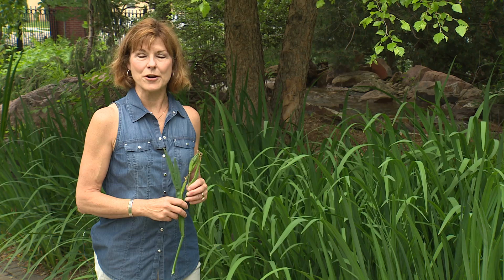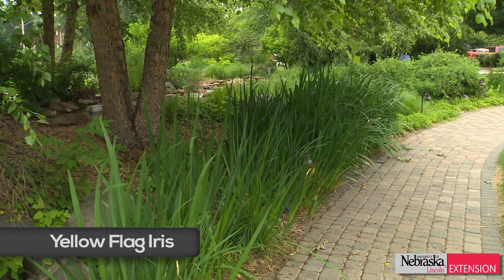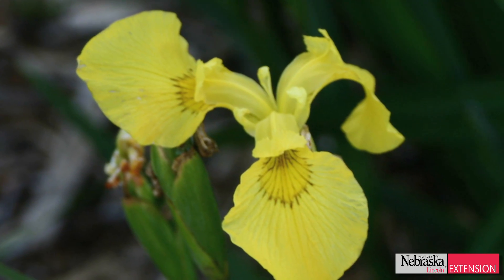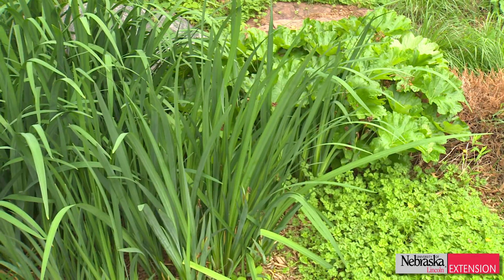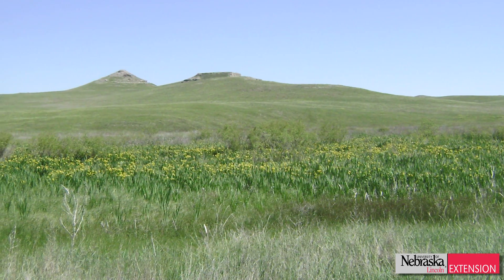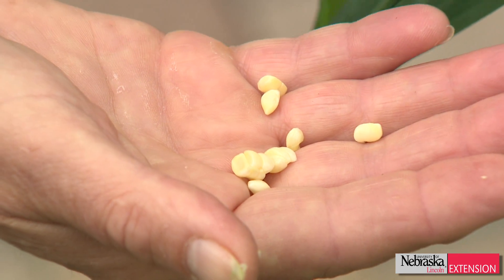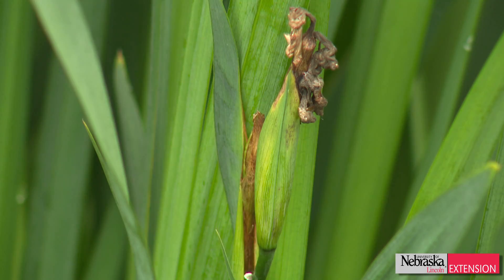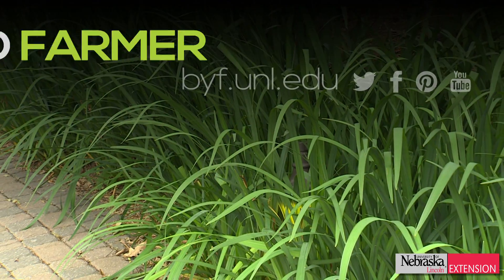Invasive Iris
UNL Extension Landscape Horticulture Specialist Kim Todd shows us a potentially invasive species of iris.